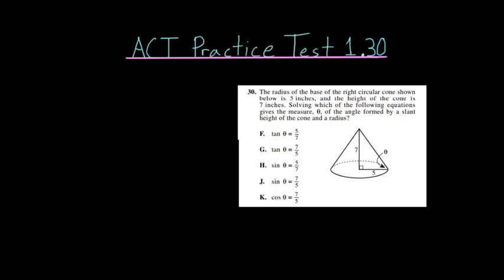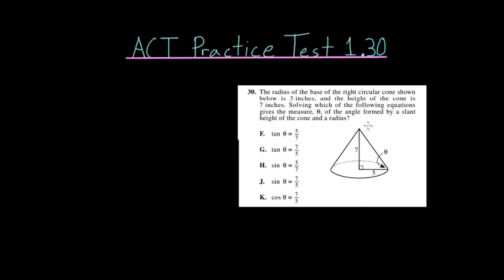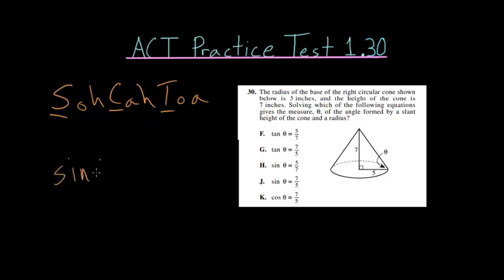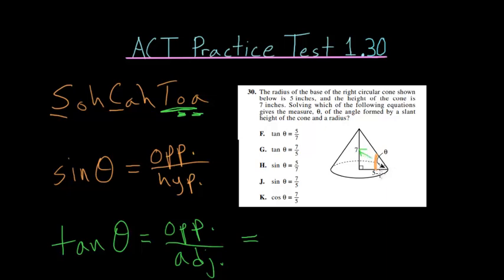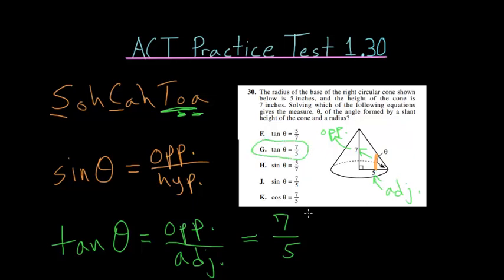ACT Practice Test 1.30: Trigonometry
This video focuses on the thirtieth problem from the first ACT practice test. This problem uses the famous mnemonic "SohCahToa" to solve for the angle of a triangle, with a height of 7 and a base of 5.